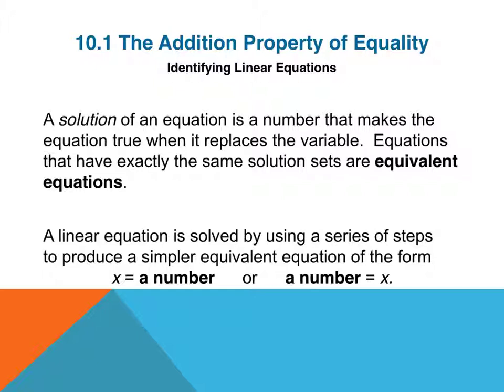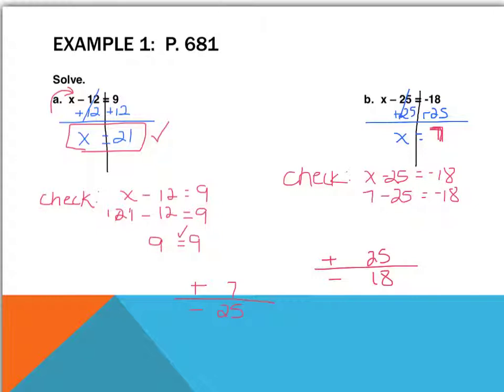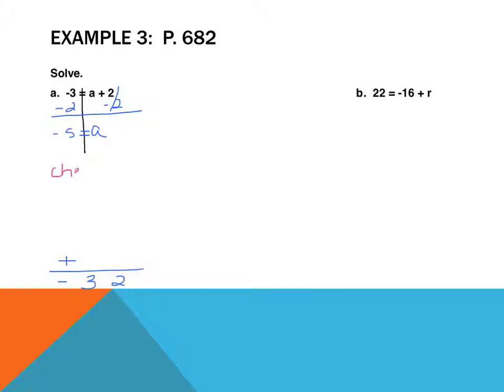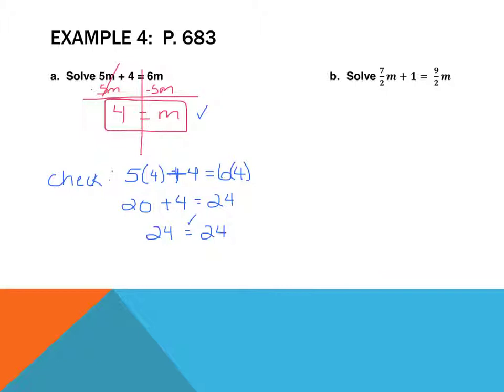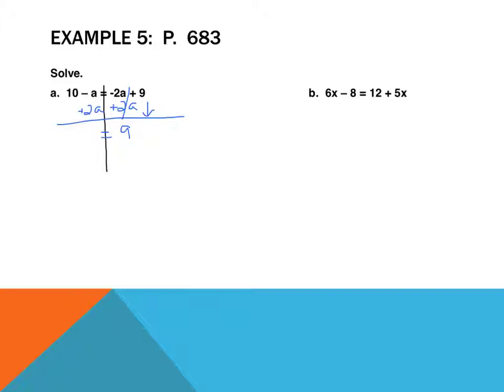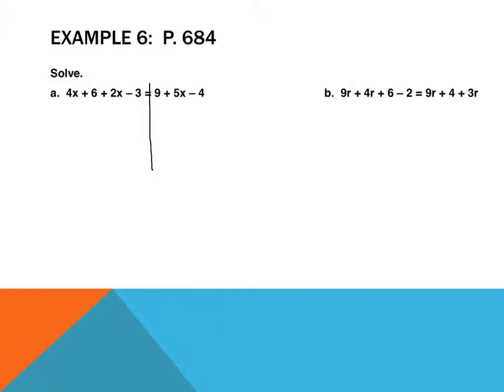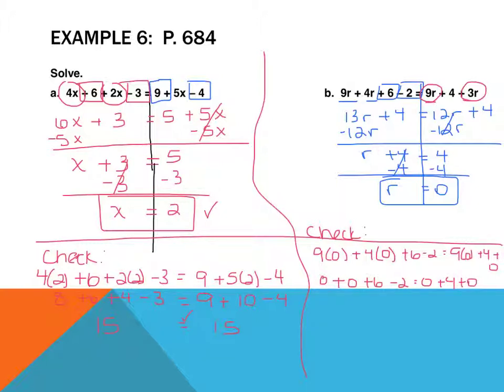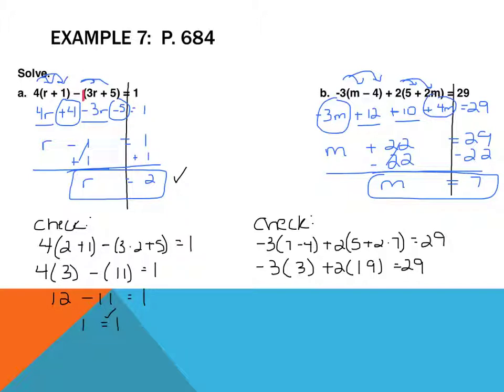LSCS Montgomery M308 Lesson 10.1